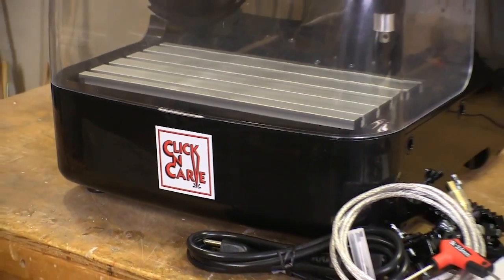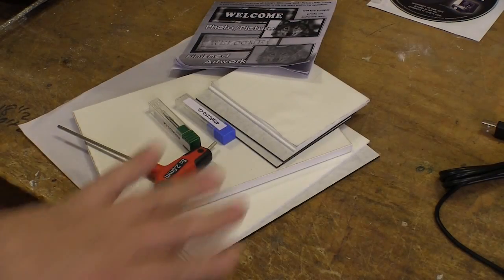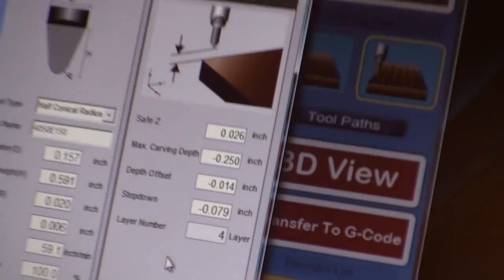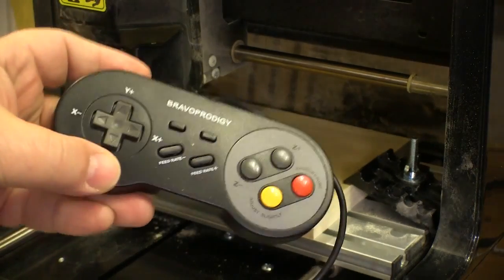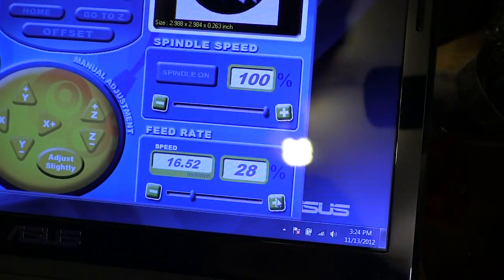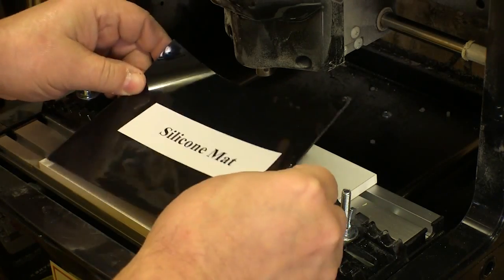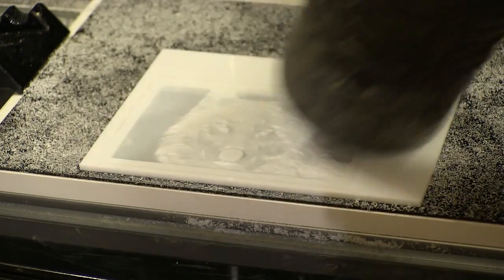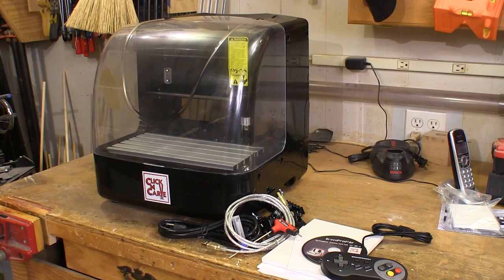Click-N-Carve CNC Carving Machine Review Presented | NewWoodworker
For those looking for plug-and-play simplicity in a CNC router, look no further than the Click-N-Carve BE2015. Affordable, accessible and intuitive, the Click-N-Carve is the very definition of easy-to-use: simply load your photo, close the lid, and with only a few clicks, the BE2015 will be quietly churning out a carved replica of your photo in vivid three-dimensional detail.